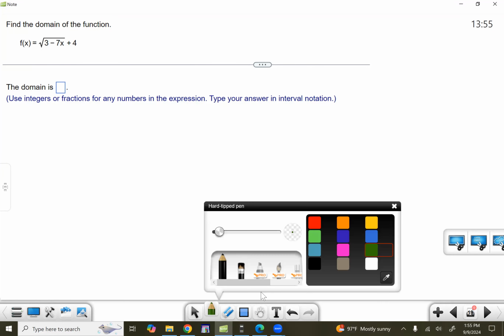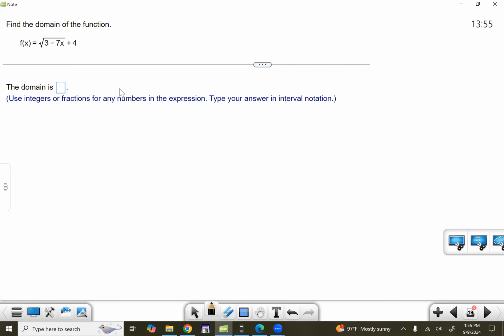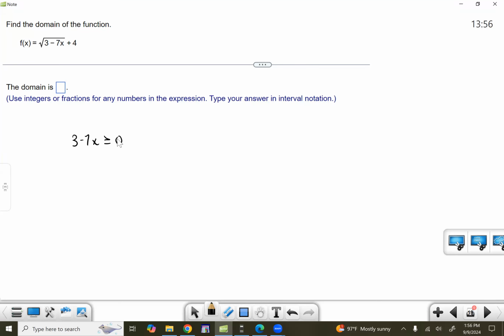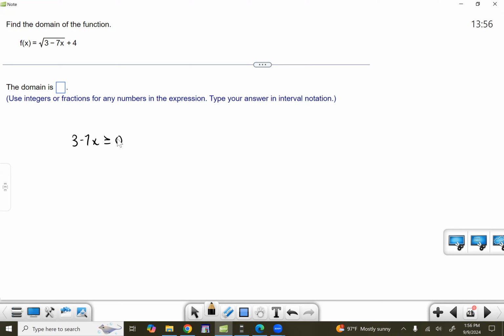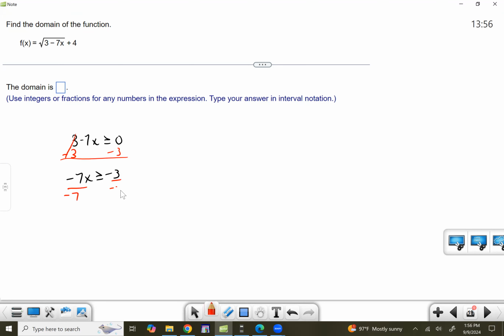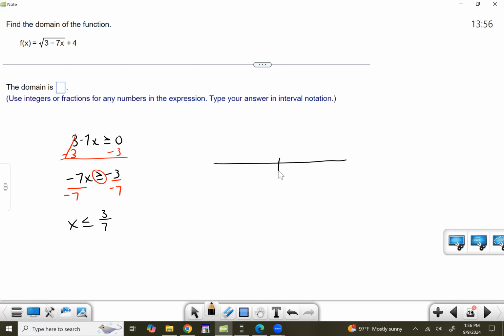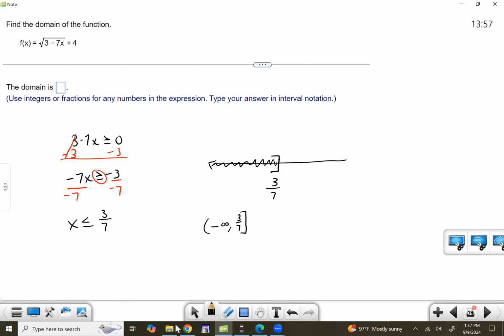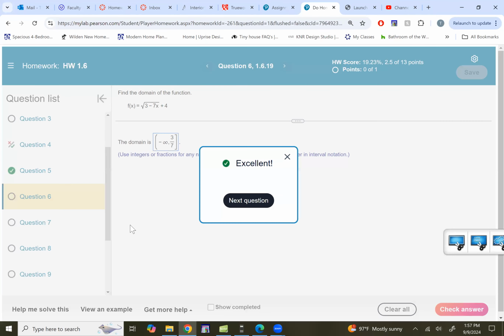Hw 1.6 #6 Finding the Domain of a Square Root Function